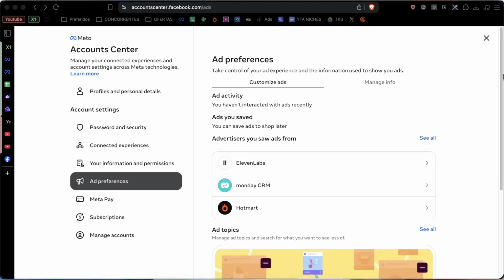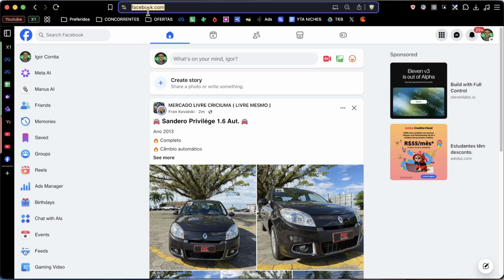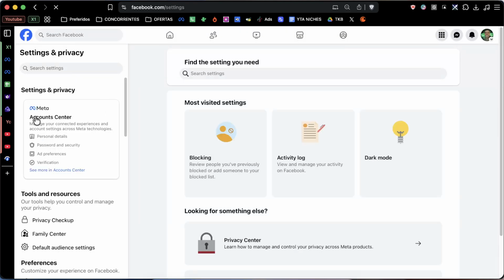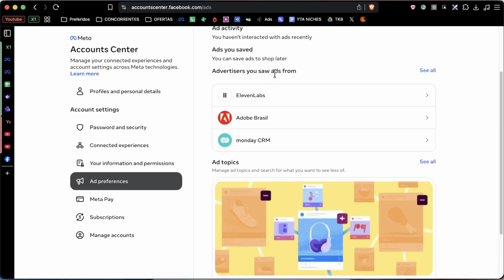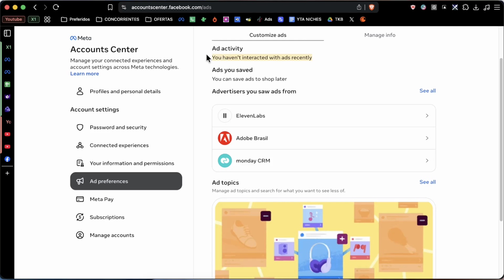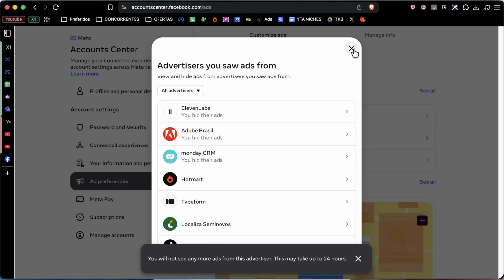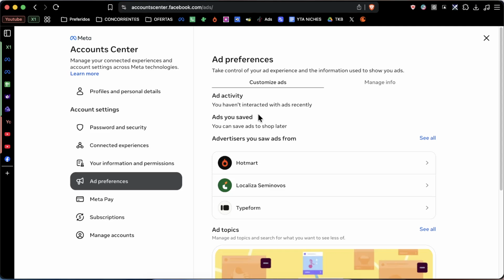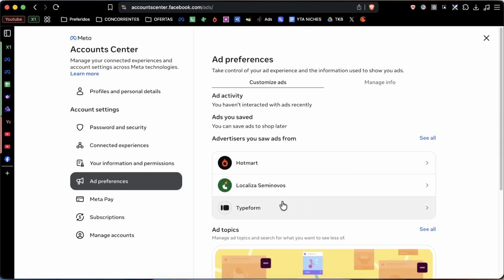HOW TO DELETE FACEBOOK AD ACTIVITY (STEP-BY-STEP GUIDE 2026)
How to delete Facebook Ad Activity in 2026.

In this step-by-step tutorial, you’ll learn how to remove and manage your Facebook Ad Activity settings for better privacy and ad control. This beginner-friendly guide covers activity history, ad preferences, and how to clear interactions connected to Facebook ads.

In this video, you’ll learn:

How to delete Facebook Ad Activity

How to clear ad interaction history on Facebook

How to manage Facebook ad preferences

How to remove activity linked to ads

How to control personalized ads on Facebook

How to access Facebook privacy settings

How to fix Facebook ad settings issues

Common Facebook privacy problems and how to fix them

This tutorial is beginner-friendly and perfect for Facebook users who want more control over ads and account privacy.